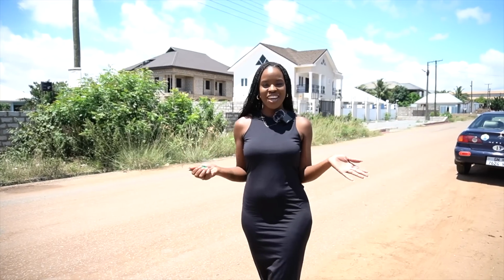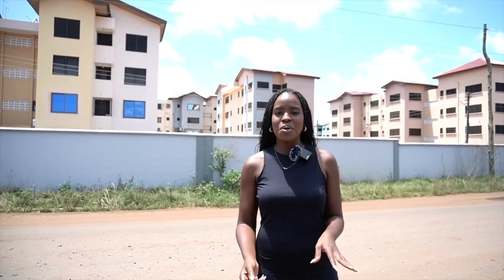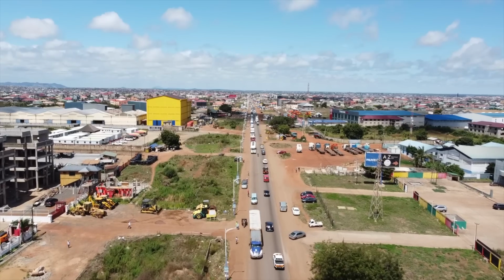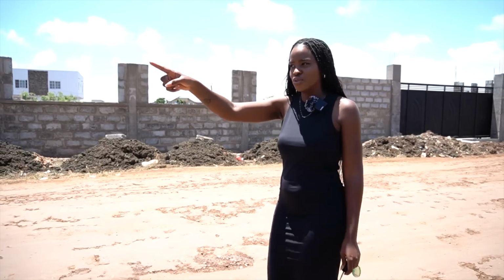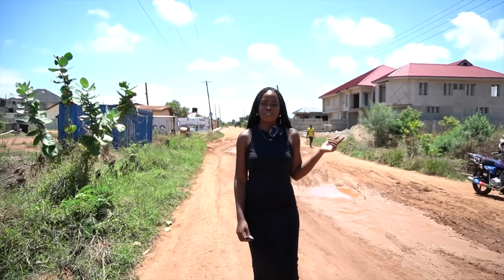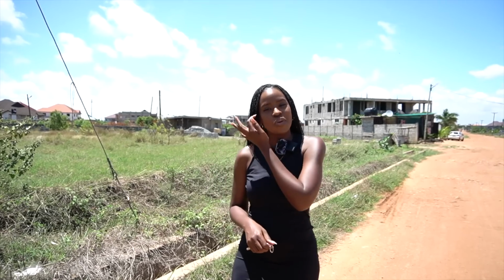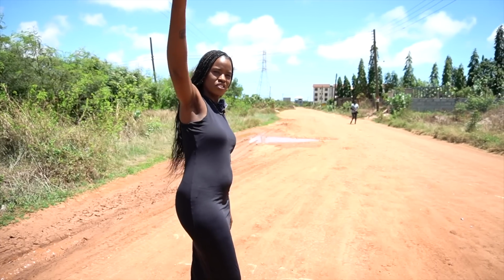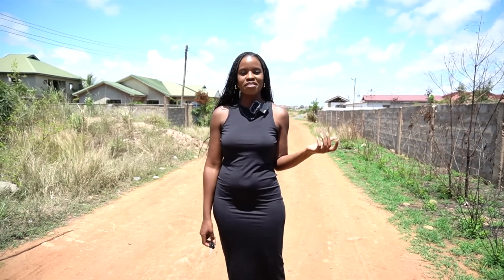This is the best place to buy NEW land and build houses in Ghana? | Living in Ghana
Areas like Airport Residential, Cantonments, East Legon etc are all popular areas to buy land and build houses in Ghana. The only issue is these parts of Accra Ghana are notoriously expensive.  In this video, I share with you a detailed review of a newer part of Tema within the Greater Accra region. It is a fast developing area and has a lot of potential.  There are lots of new buildings and developments in this area  and its rapidly changing with time.

0:00 Intro
1:00 previous Land prices in this part of Ghana
1:37 Massive changes in this area
2:32 Shopping in the area
3:17 Roads in the area and a new estate
4:04 More of the roads in this area of Ghana
4:46 All these new shops in the area
5:26 More on the roads in this part of Ghana
5:39 Beach club, schools etc in this part of Tema
7:15 Current land prices in this part of Ghana
7:58 A high way next to this part of Tema, Ghana
9:22 Outro and overall thoughts on this new part of Tema, Ghana

My name is Jasmine and I have relocated from Sydney Australia to Ghana in west Africa as of the year 2020.
My parents are of Ghanaian descent although I was born in Australia. Here on my channel, my goal is to give you a real glimpse into what it’s like to live in Ghana and other parts of Africa, from the  food, to the  culture, to the lifestyle and everything in between. My goal is to satisfy your curiosity about Ghana and other African countries.
My prayer is that these videos do just that for several African’s in the diaspora.